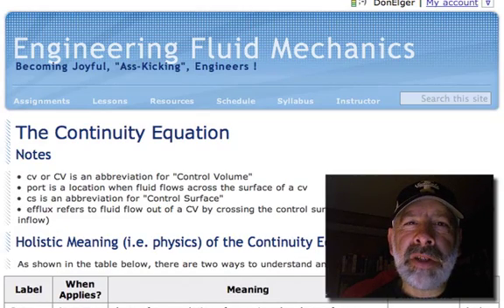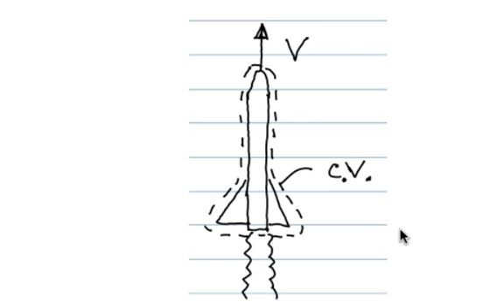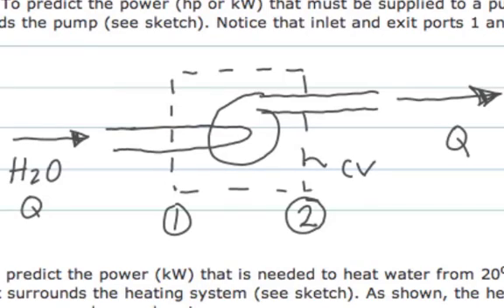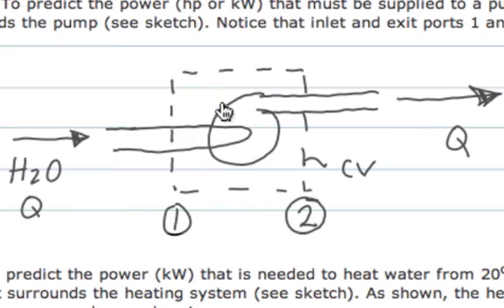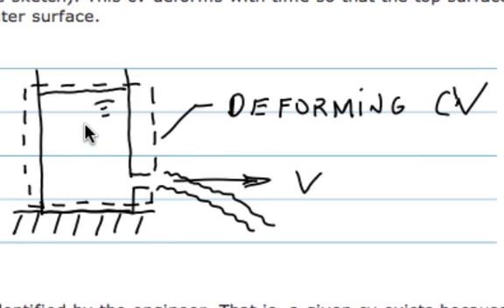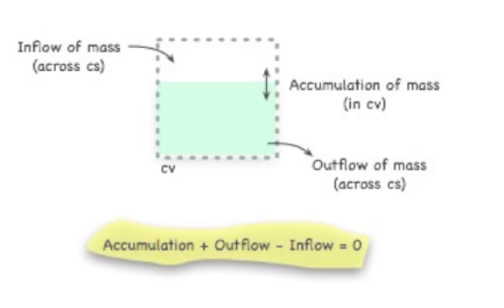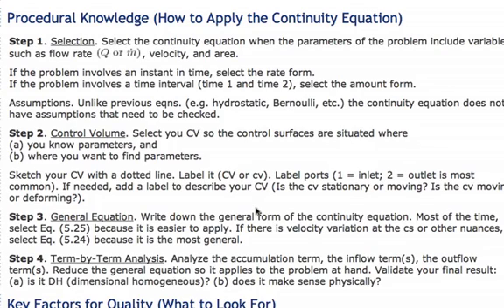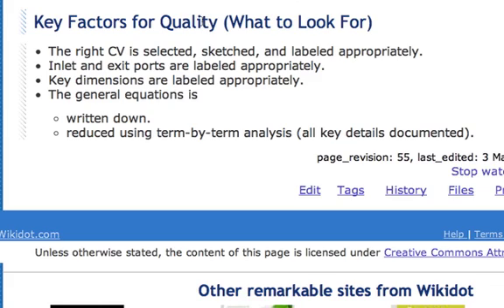continuity-eqn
Dr. Donald Elger presents an overview of the continuity equation for engineering fluid mechanics. Shows some examples of CVs, describes the physics, and summarizes the procedural knowledge (how to apply continuity).